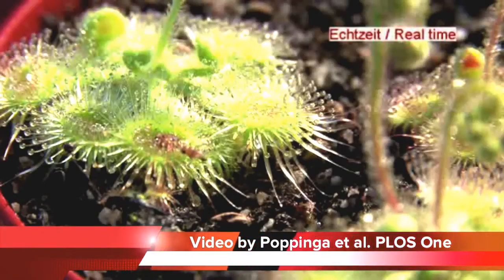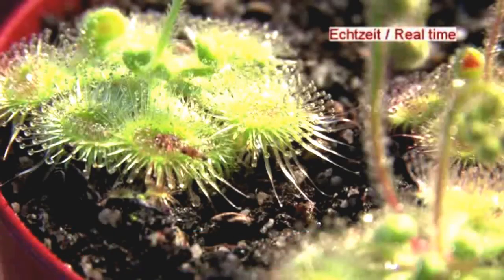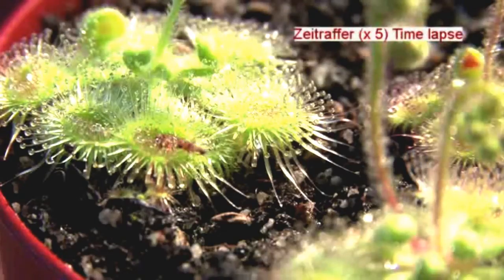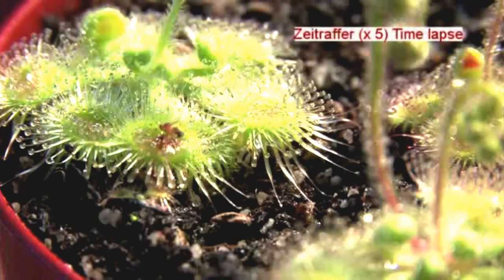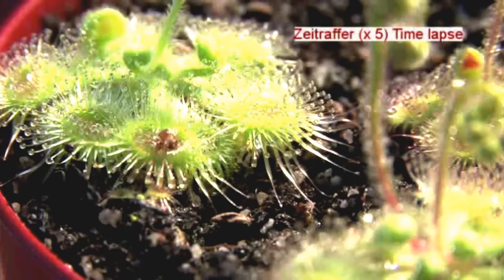My Edited Video